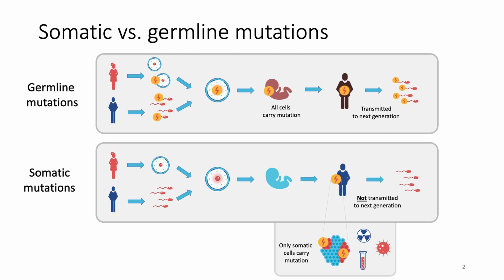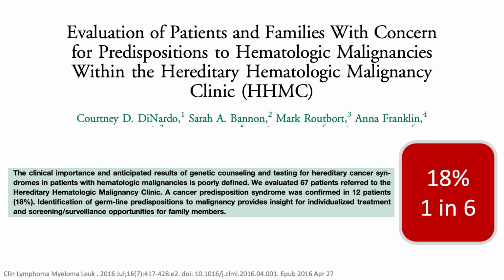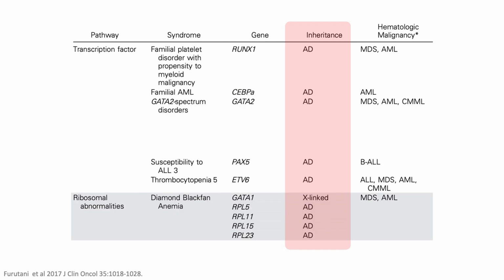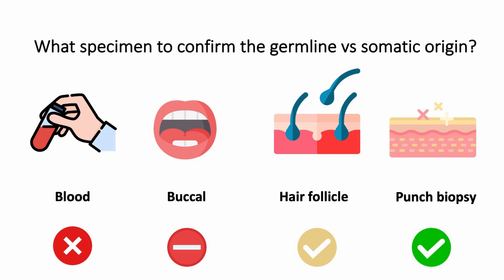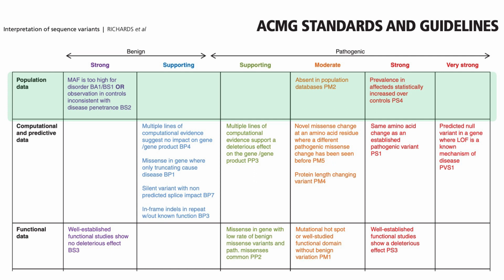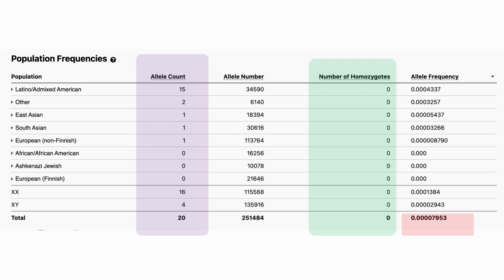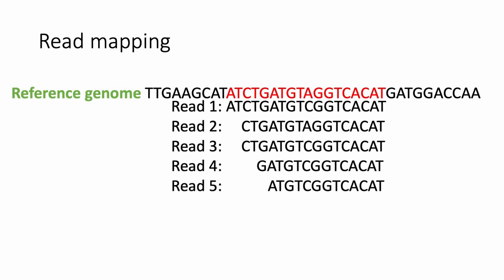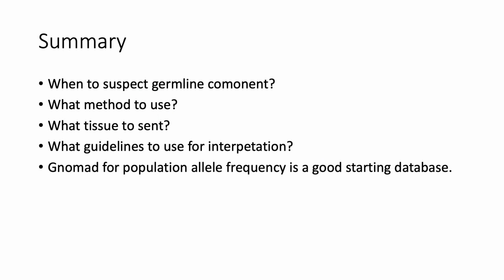Reporting deleterious germline variants in hematological disorders: fr where to start? Saeed Alturki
Reporting deleterious germline variants in hematological disorders: from where to start? Saeed Alturki (SSBMT/SSH Combined Annual Conf - 11-12 Feb2022)